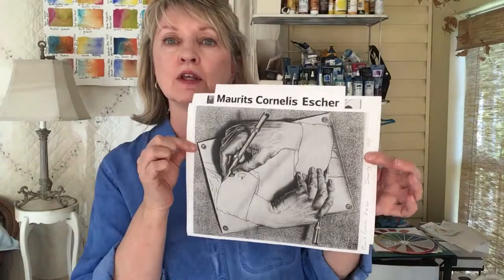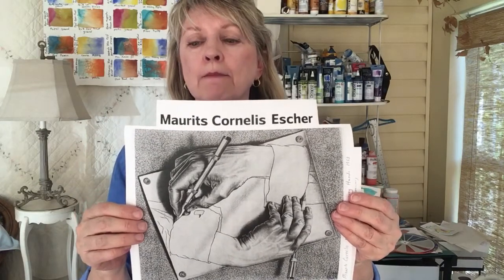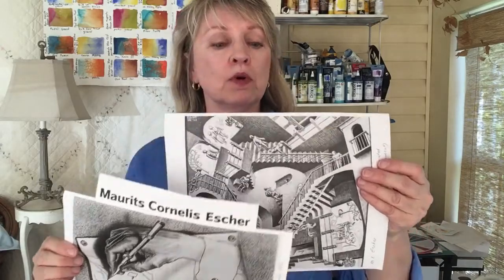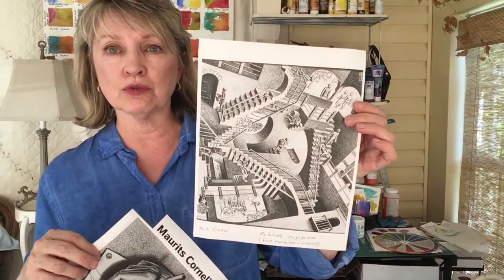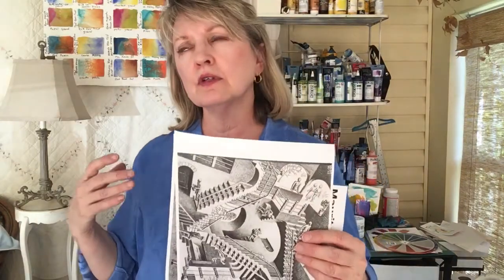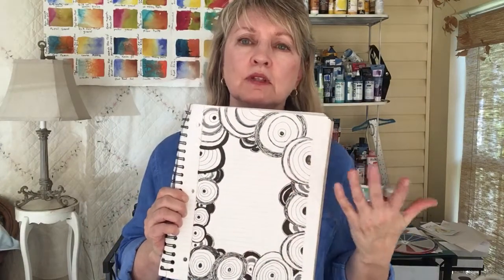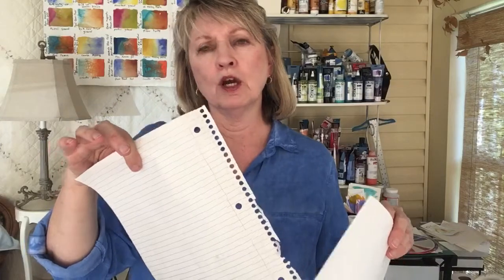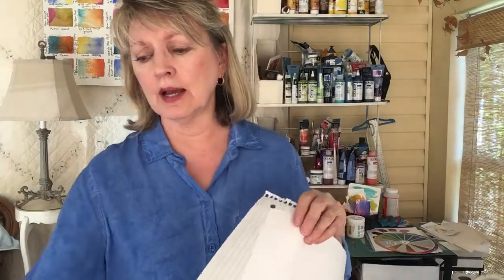How to Draw Optical Illusions on Boxes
A tutorial on drawing 3-D optical illusions onto 2-D paper. Wonderful way to cover and decorate those boxes you have laying around.

Supply List:

1. Cardboard Box
2. Paper
3. Markers
4. Pencils
5. A Straight Edge